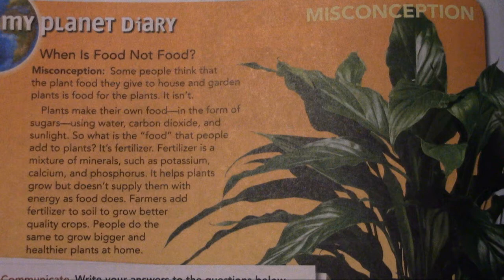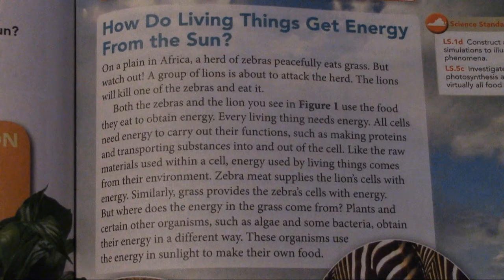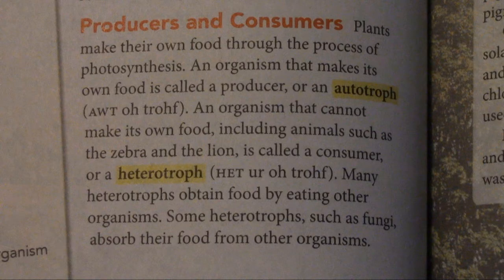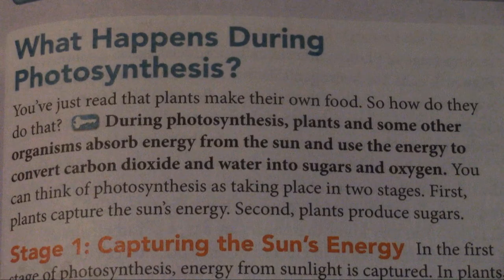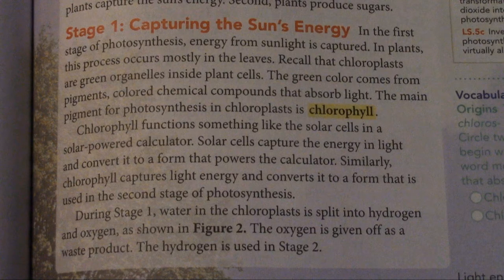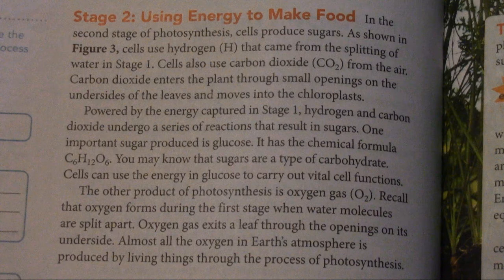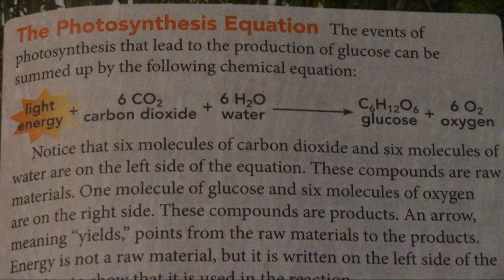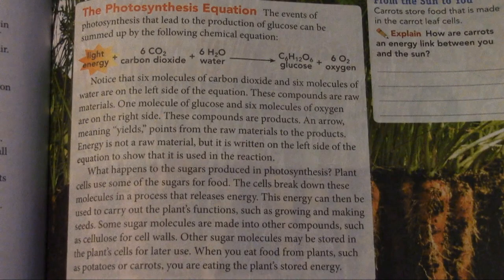Science 7 Chapter 5 Lesson 1